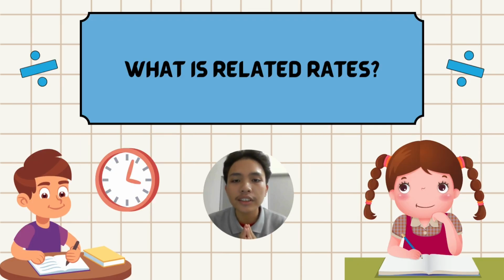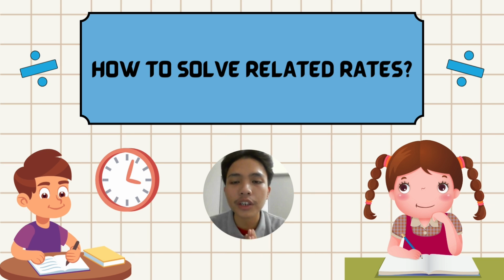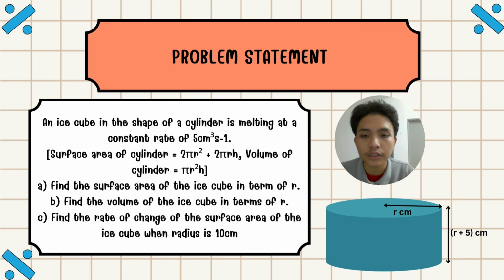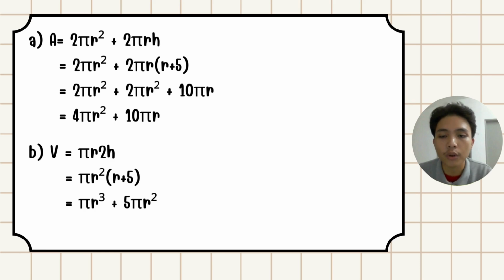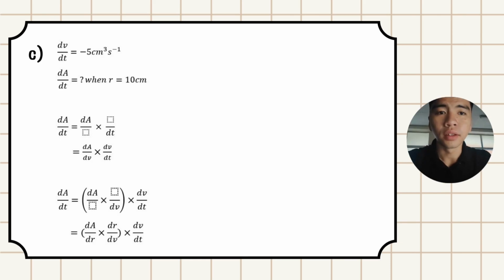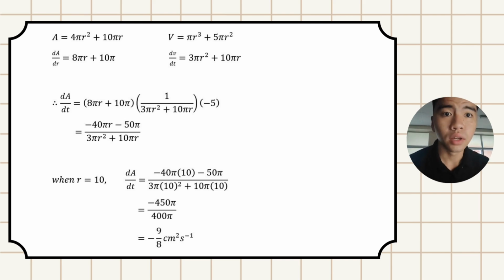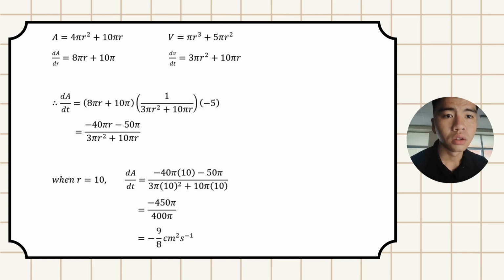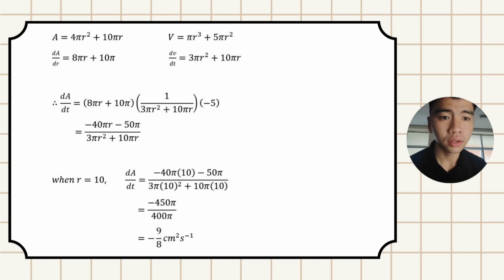MAT183 - APPLICATION OF DIFFERENTIATION: RELATED RATES